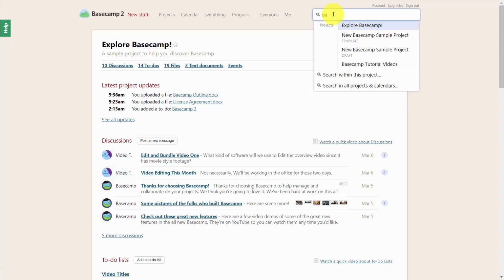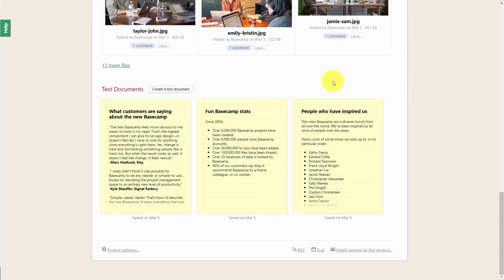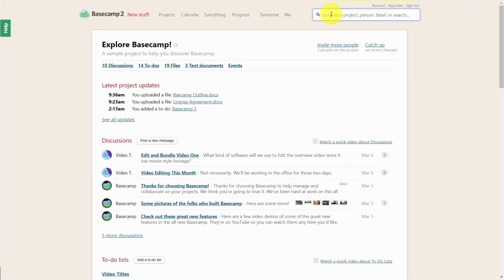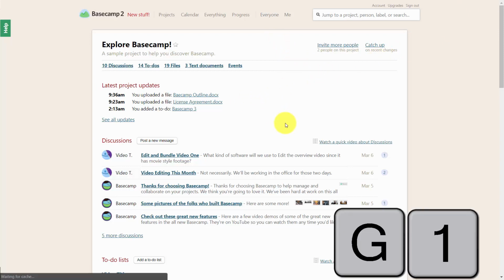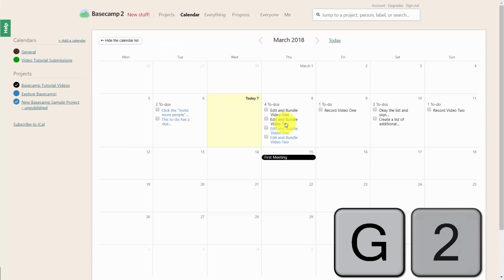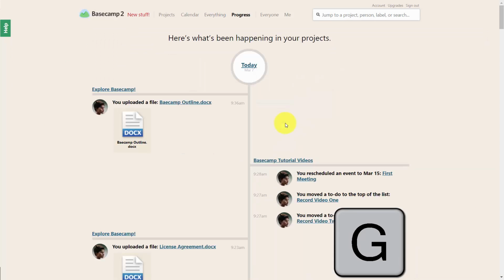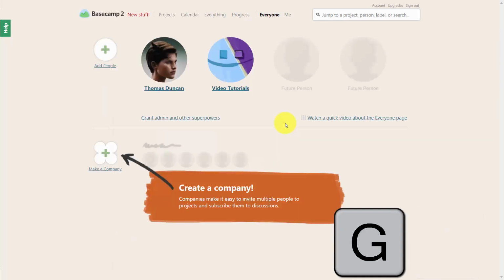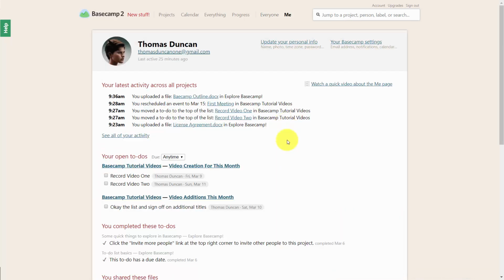19 Project Navigation Shortcuts Part 2 Free Basecamp Training Course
Project Navigation Shortcuts Part 2 Free Basecamp Training Course